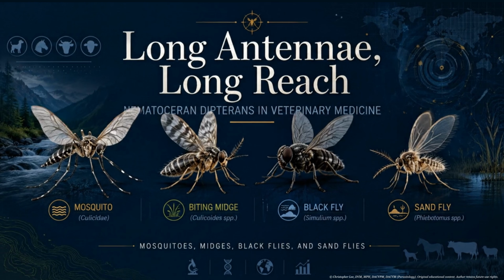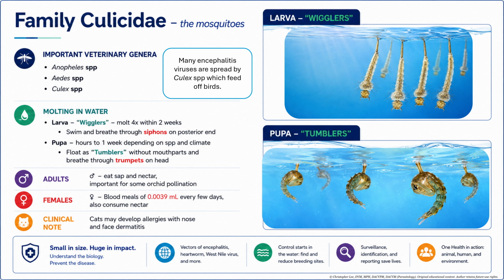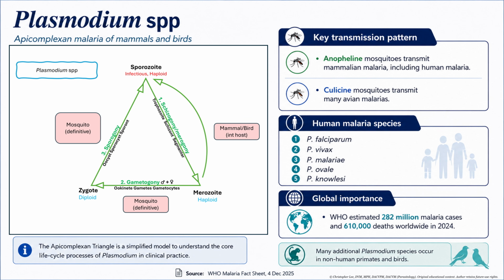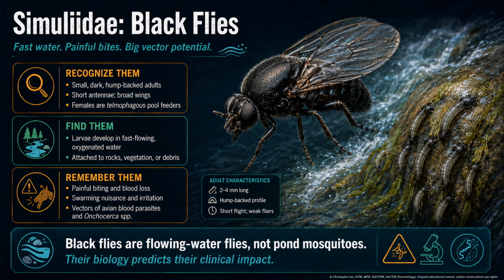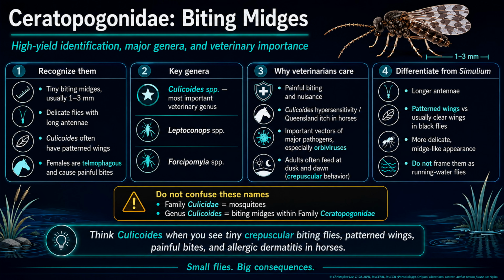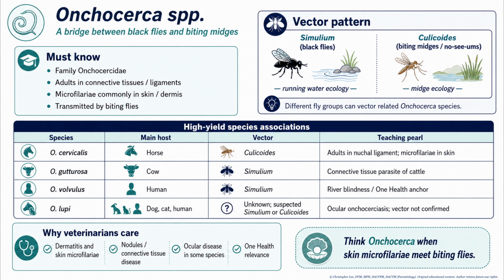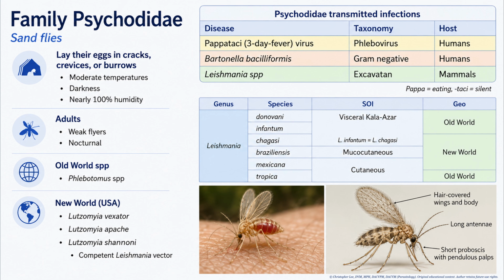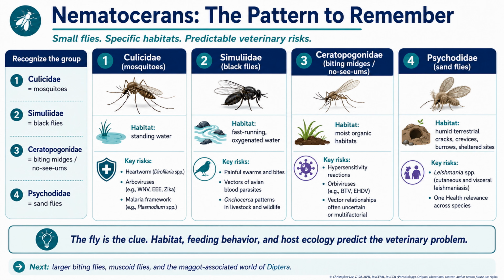002 Nematoceran Overview 21 min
Mosquitoes, black flies, biting midges, and sand flies share biological patterns that help explain their veterinary importance. This video examines the major nematoceran groups through habitat, feeding behavior, host exposure, and vector biology.
Clinical connections include heartworm, arboviruses, Onchocerca, Leishmania, and other diseases transmitted by small biting flies.